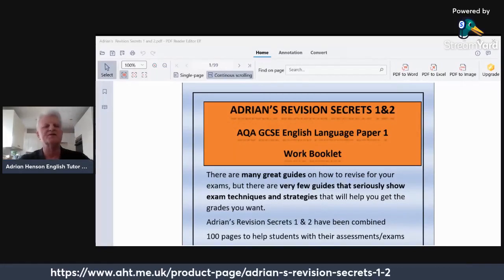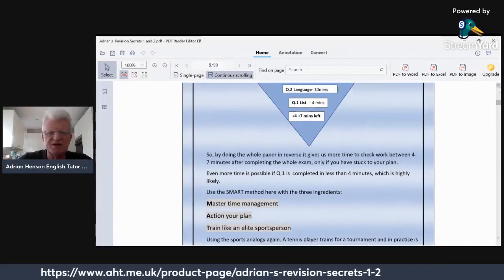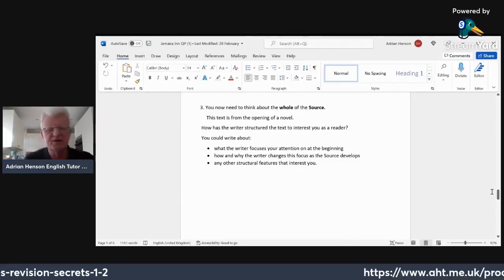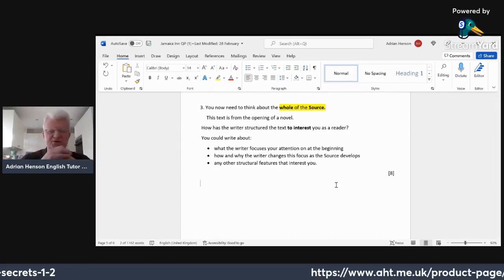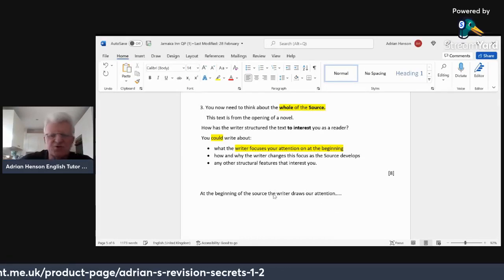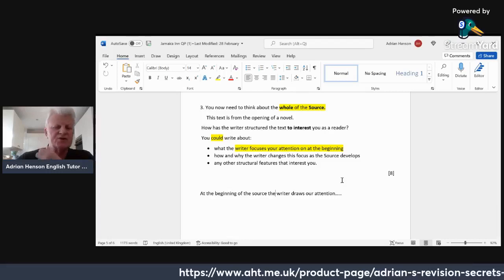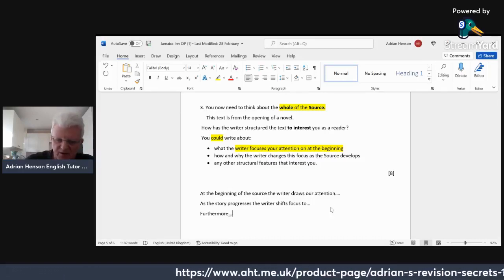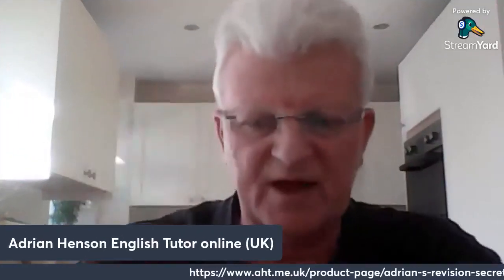GCSE English Language Paper 1 question 3 (AQA based)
Adrian presents the way to approach question 3 in AQA GCSE Language Paper 1 by focusing on structuring your answer, allocating time based on the number of marks and deciding how many paragraphs to do.
He also encourages students to purchase his combined workbook/guide related to both papers 1 and 2 for only £5 in digital/pdf format to help Year 11 students before the exams in May and June.
Get help with my revision workbook guide called Adrian's Revision Secrets 1&2 here: